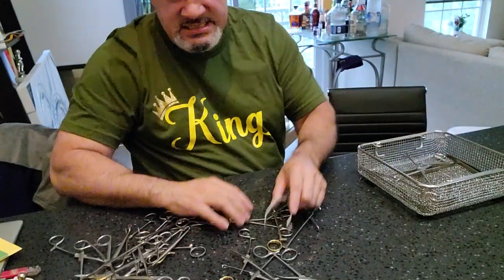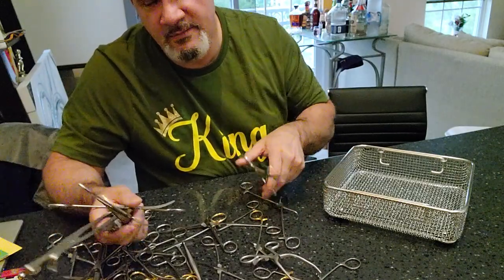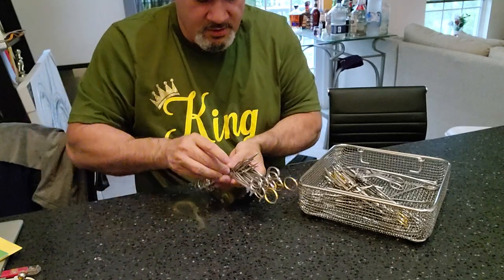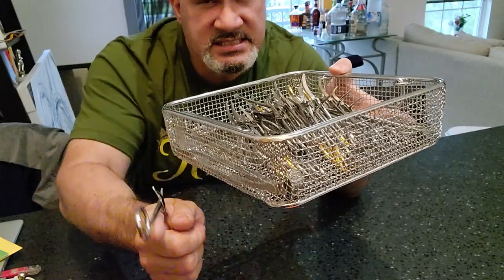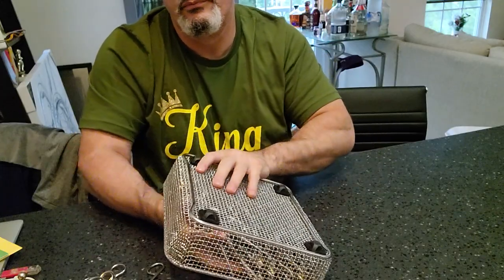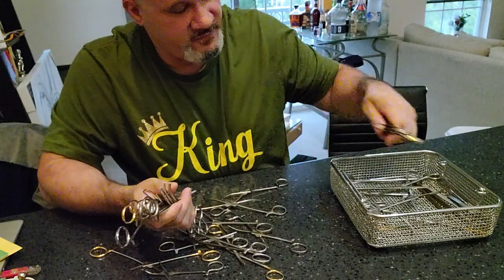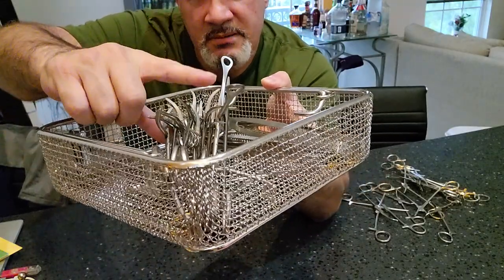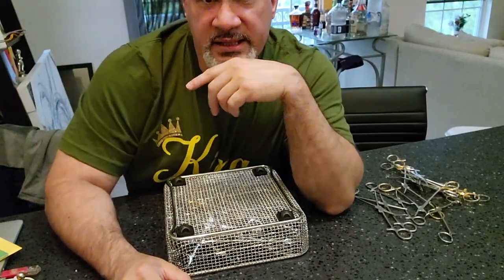How do you remove your instruments?